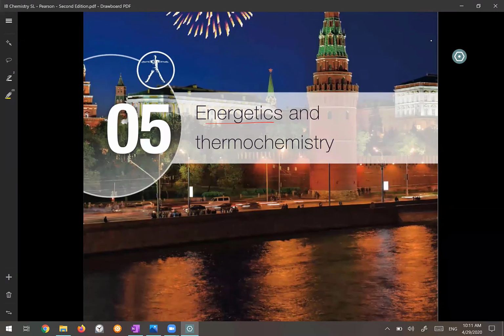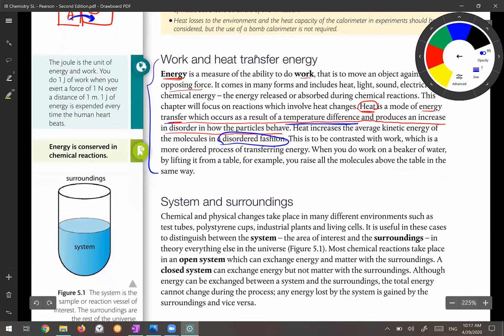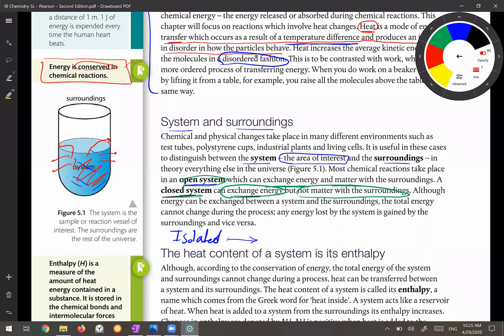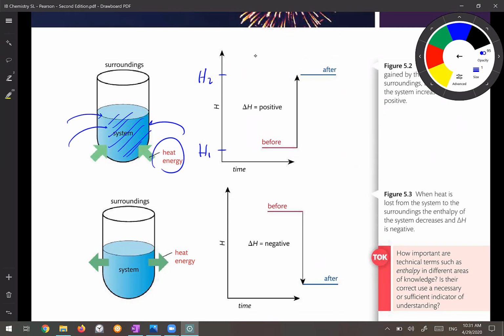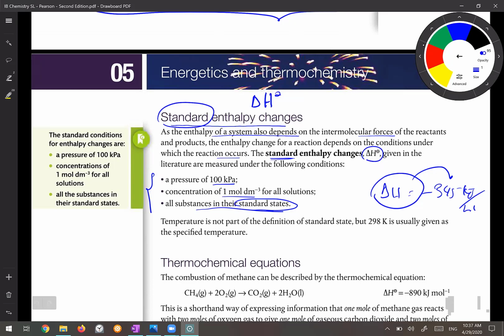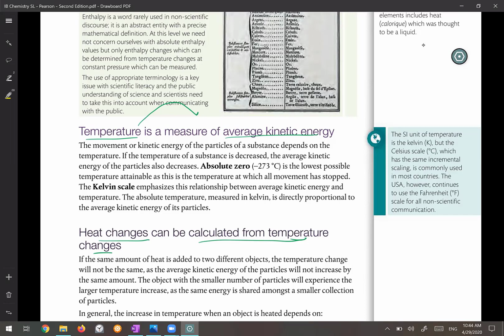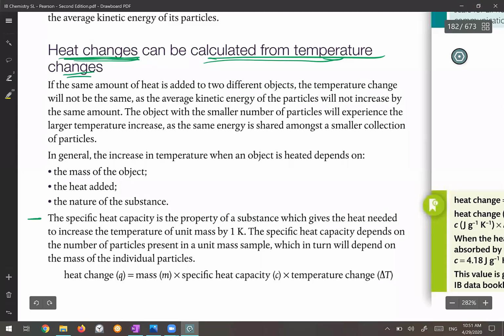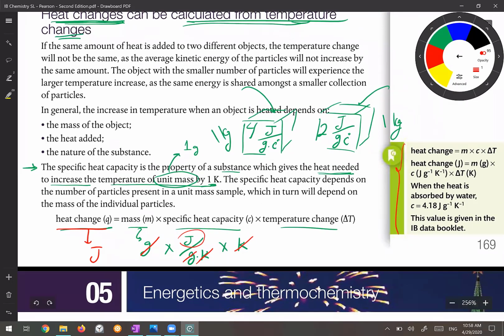Gr 11 - video 11 - Introduction to thermochemistry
enthalpy
endothermic
exothermic